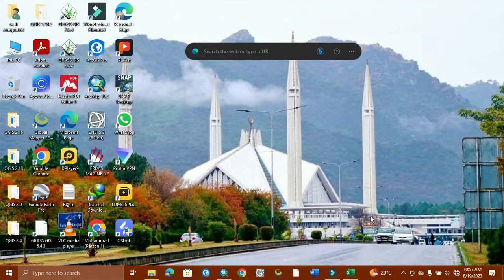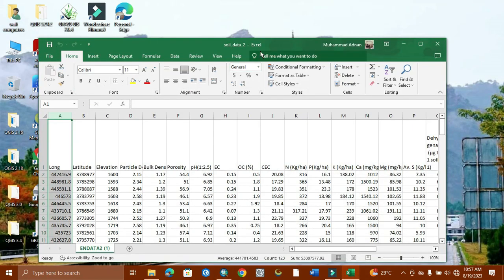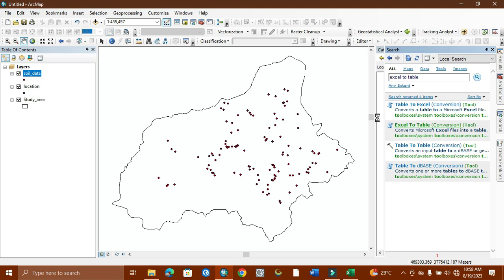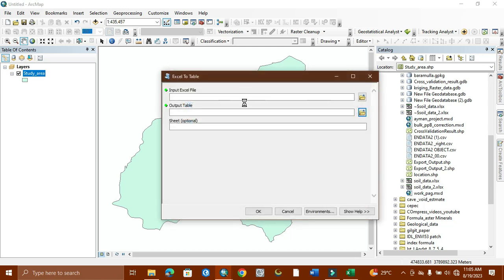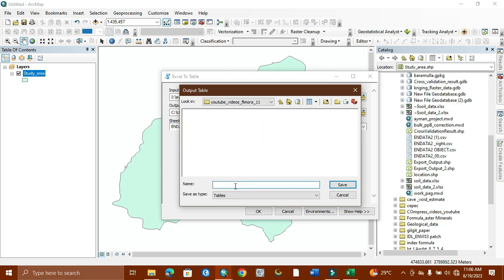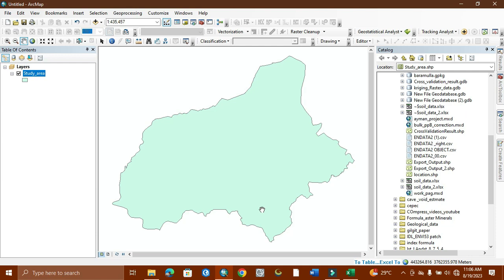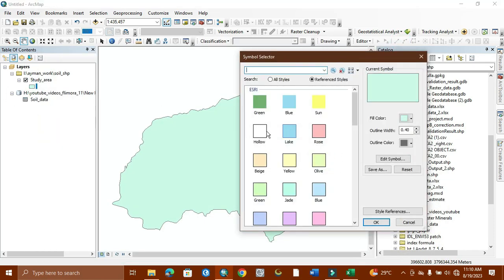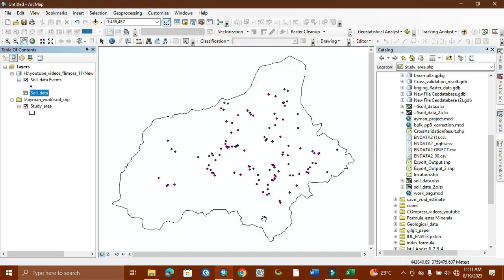How To Import Excel Data To ArcMap For Spatial Work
"welcome to World
Geography
with M.Adnan
today tutorial is related to Excel Data To arcgis